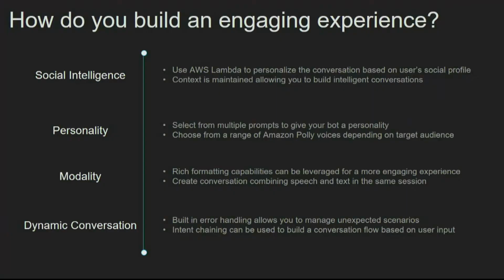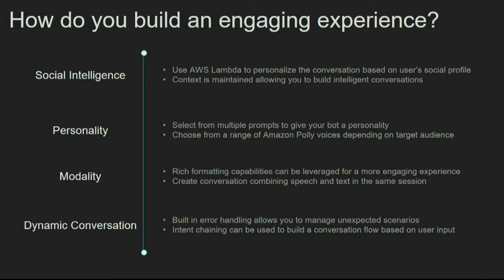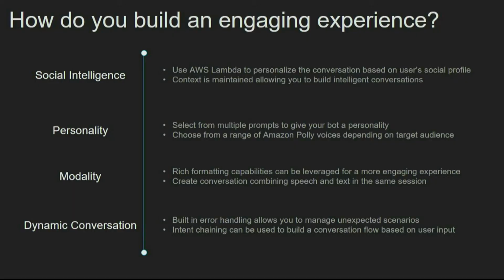How Do You Make Automated Customer Interactions More Engaging?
AWS Head of Product, Language Tech Vikram Anbazhagan discusses four key elements of bot interactions that can increase customer engagement in this clip from his keynote at CRM evolution 2018.